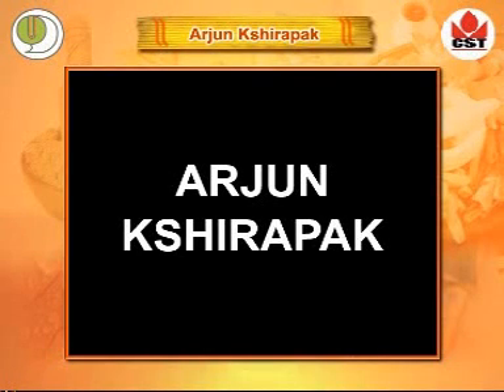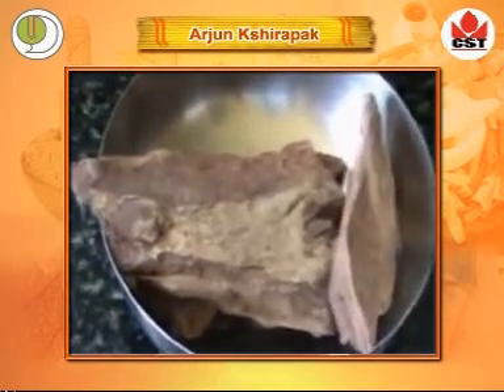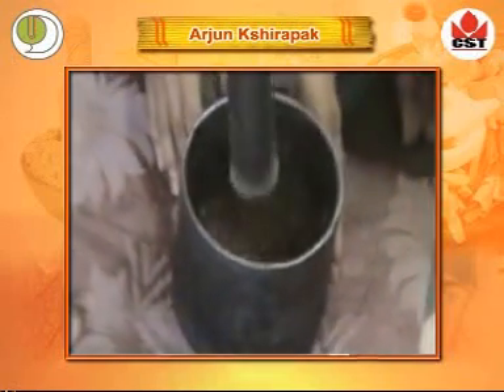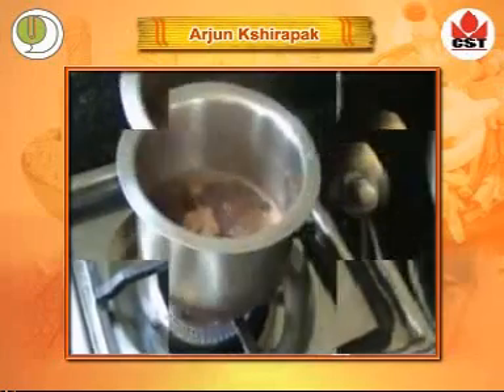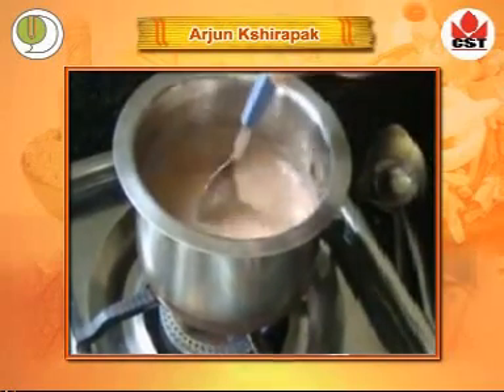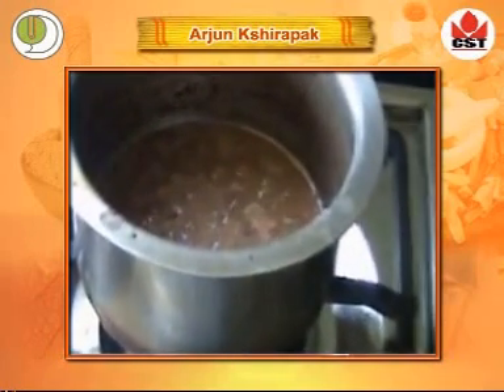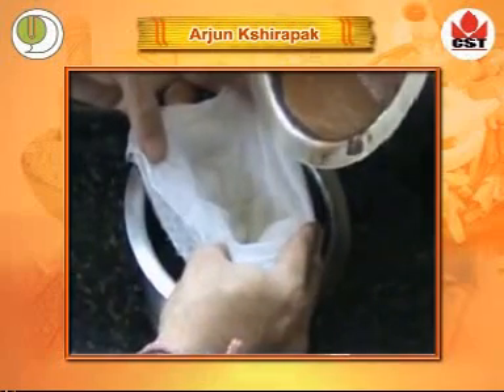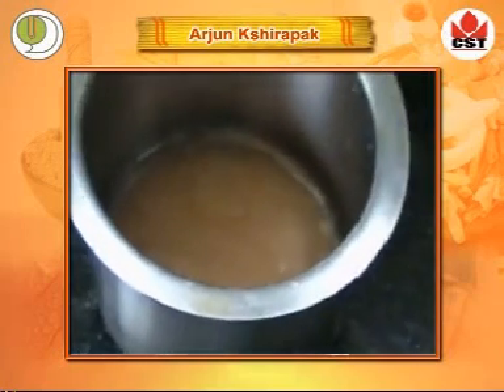Arjun Kshir Pak l Best Heart Tonic l How to prepare Kshirpak l Bhaishajya Kalpana l Ayurveda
Preparation of Ayurvedic Medicines Presented By Prof.Dr.R.R.deshpande
Aurvedic Aushdha Nirman  or Preparation of Ayurvedic Medicines – This Video CD is available for Ayurvedic Students ,Teachers or Practioners or even to common man .This video CD is a brain child of Prof.Dr.R.R.Deshpande,Vaidya Mahendra Sharma ( Expert) ,Mr.Sanjay Deshpande & Dr.Suhas Joshi . Some Glimpses of this CD ,you can see on You Tube .In this Video Clip ,you can see – Arjun Kshirpak .This is Medicated milk prepared by boiling Milk with Arjun plant .Arjun or Terminalia Arjuna is the best cardiac Tonic .So this medicine can be given to patients of IHD or CCF .